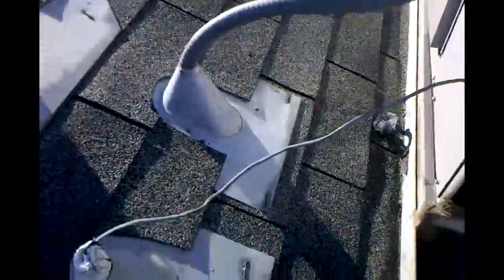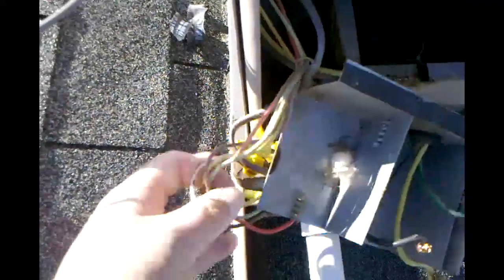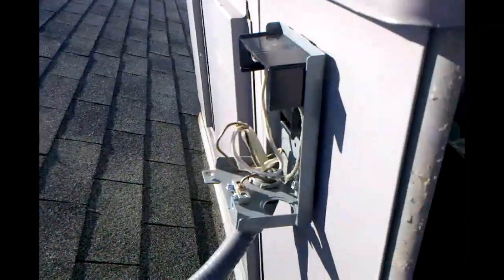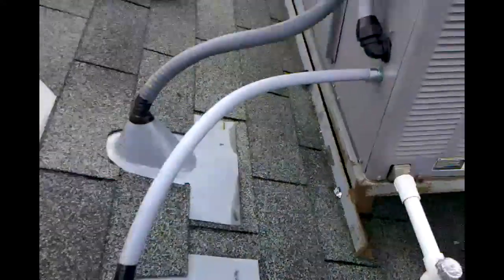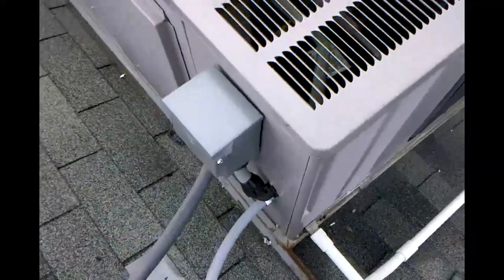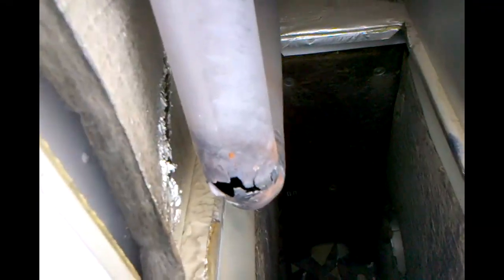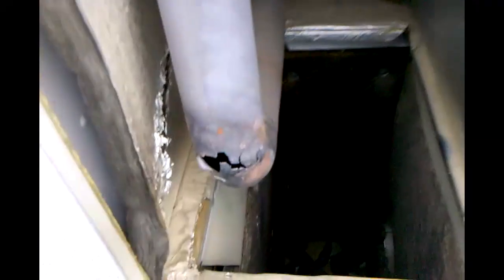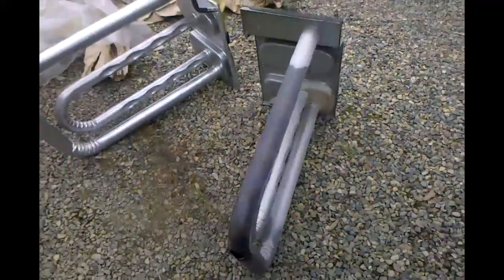A brain fart on a Carrier heat exchanger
I found 1 problem only to find another later.